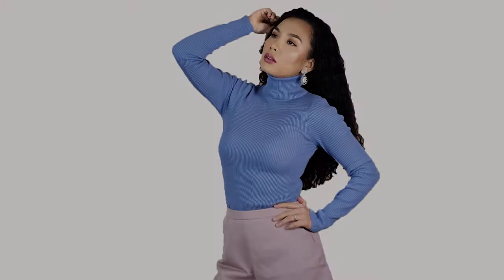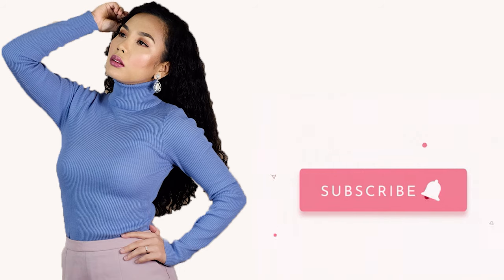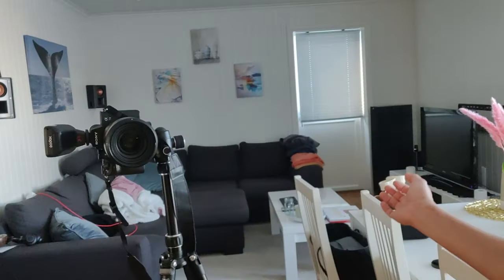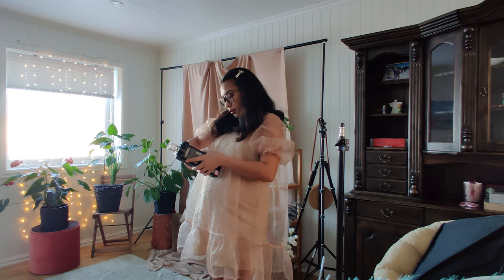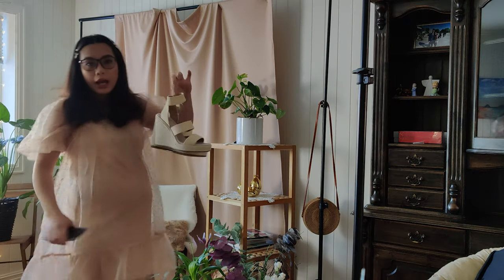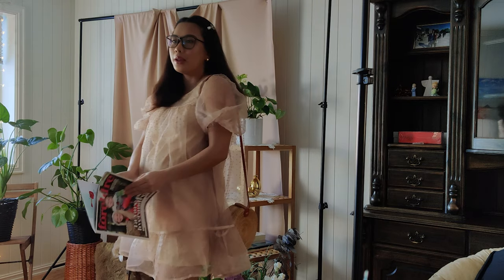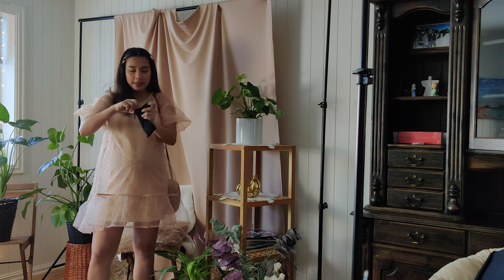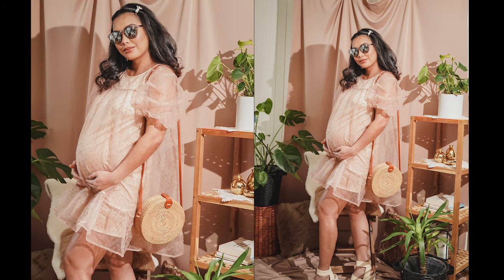HOW I DIY MY MATERNITY PHOTOSHOOT? | MATERNITY SHOOT AT HOME | Itsmilkyways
I'm so excited to share this journey where I'm doing my own maternity shoot at home. I don't wanna spend a lot of money just to do this photoshoot so I decided to do a self-portrait maternity shoot at home and on this video I'l be sharing you guys how i did it.